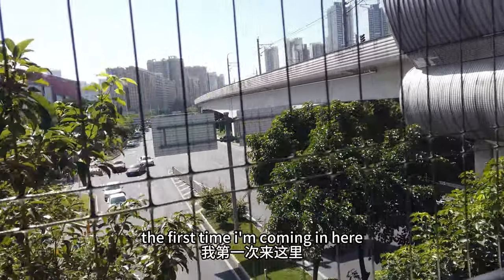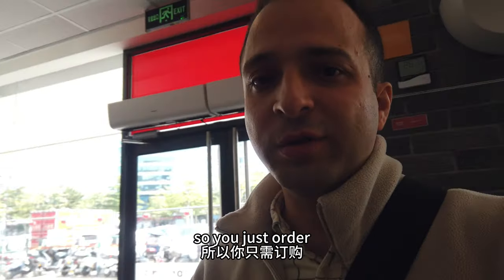I Went to Movie Shooting in China | Shenzhen VLOG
It was a fun experience for me. This was a place during the Ming Dynasty. The region is a very special place in a historical sense. In the video, you will see various artistic and old-time things. In addition, great metro stops are waiting for you on my way there.